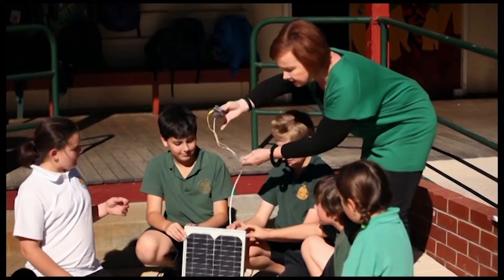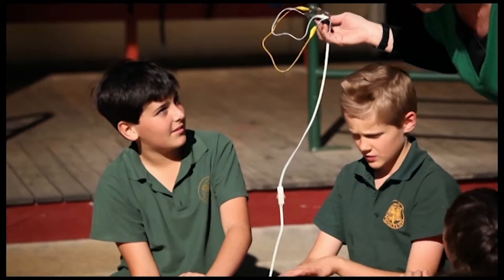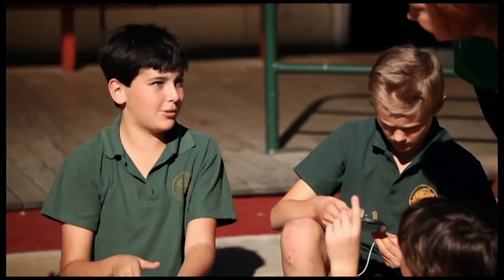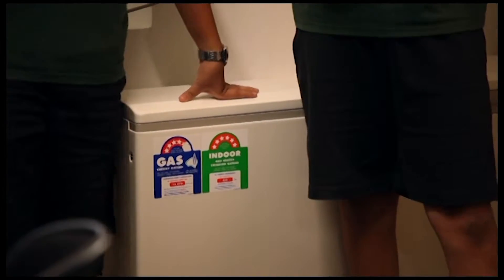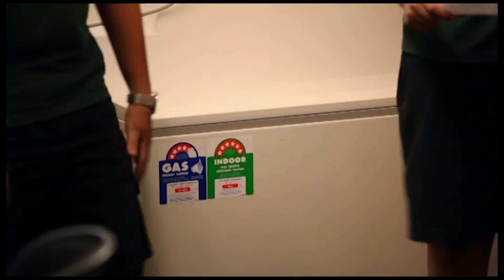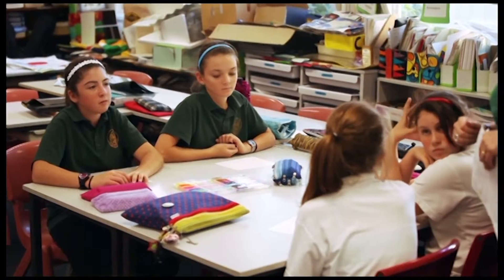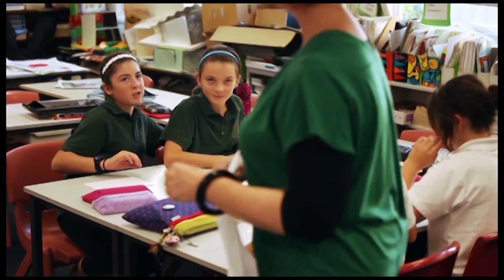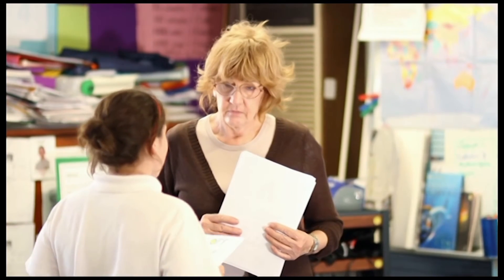Energy efficiency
School - Coolbinia Primary School

A teacher uses a range of investigations to engage students in an exploration of electricity within the context of a strong sustainability framework. The students begin by examining a solar cell and using it to power a small light. They then analyse the energy efficiency of their classroom and develop a campaign to encourage teachers and other students to conserve energy.